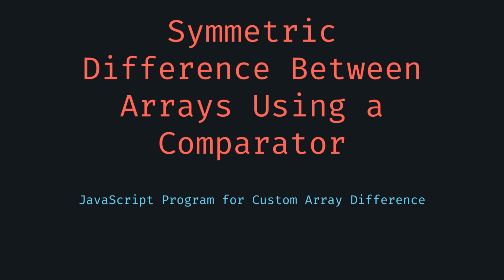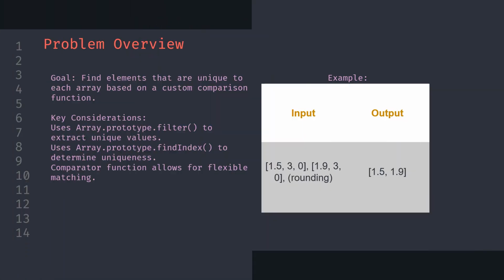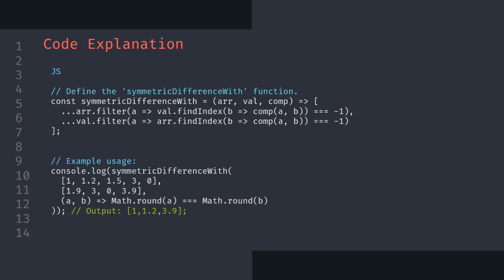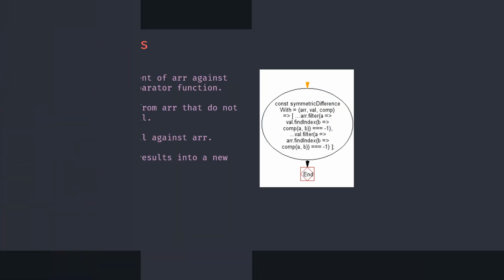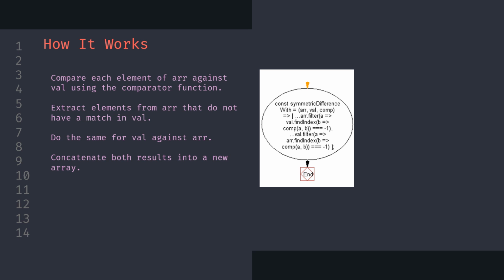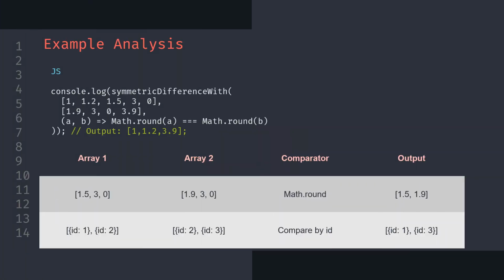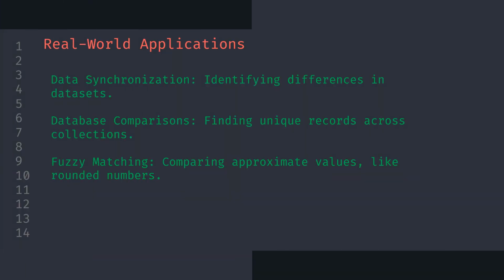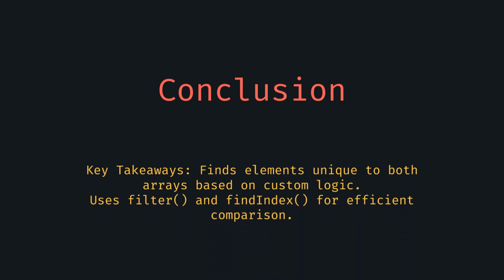Symmetric Difference with Comparator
📽️ Video Title: Compute Symmetric Difference of Arrays Using a Comparator in JavaScript

In this video, you'll learn how to find the symmetric difference between two arrays while using a custom comparator function. This technique is useful for working with complex data structures, filtering unique objects, and performing advanced set operations.

In this video, you'll learn:
• How to compute the symmetric difference with a comparator.
• Using filter(), some(), and Set for efficient comparisons.
• Practical applications for handling structured data and unique object filtering.

📚 Resources:
• JavaScript filter(), some(), and Set documentation (MDN).

Happy Coding!